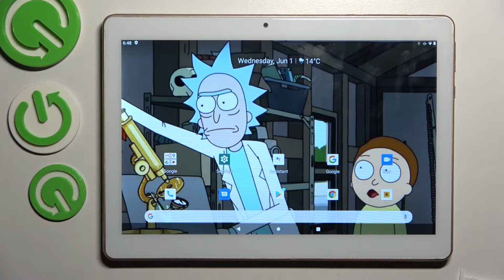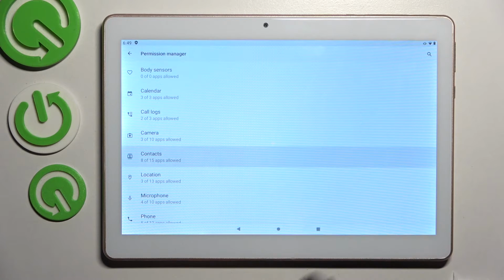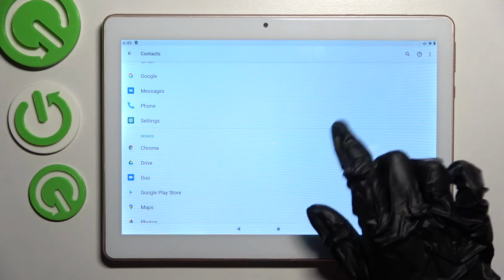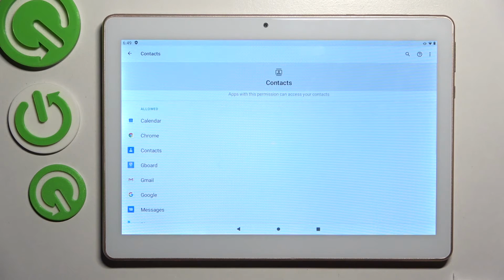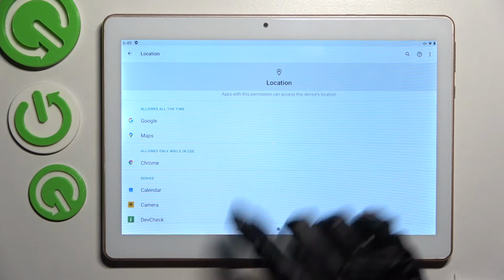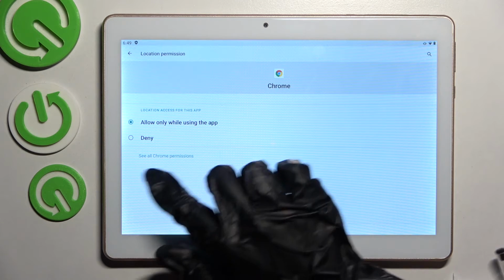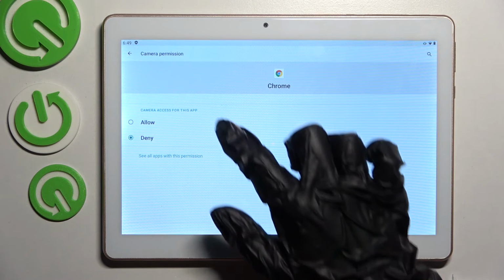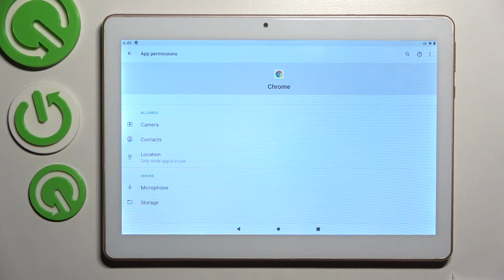How to Manage Apps Permissions on TOSCIDO X109 – Change Apps Permissions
To learn more tutorials about TOSCIDO X109:
Are you looking for a way how to Change App Permission on TOSCIDO X109? Are you interested in how to smoothly Adjust App Settings on TOSCIDO X109? If you are, then you need to open and watch this short video tutorial to the end and learn how to do it easily. Today, in this video, our specialist is going to explain to you how to Change App Permission on TOSCIDO X109. If you would like to Disable the App Manager on your TOSCIDO X109, stay with us to get access to the settings that allow you to Change App Permission on TOSCIDO X109 smoothly. Follow all the instructions step-by-step described by our expert and Manage Apps Permissions successfully in just a couple of simple moves. To learn more video tutorials about your TOSCIDO X109, visit our YouTube Channel. Thank you for staying with us and watching our videos!

How to Manage App Permissions on TOSCIDO X109?
How to Set App Permissions on TOSCIDO X109?
How to Set Up App Permissions on TOSCIDO X109?
How to Disable App Permissions on TOSCIDO X109?